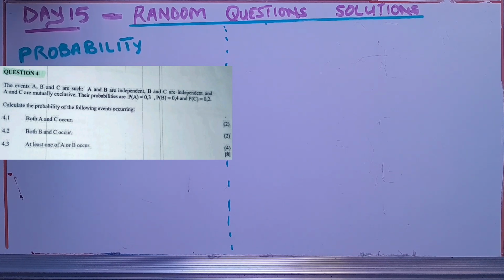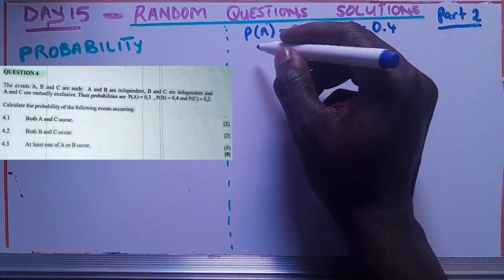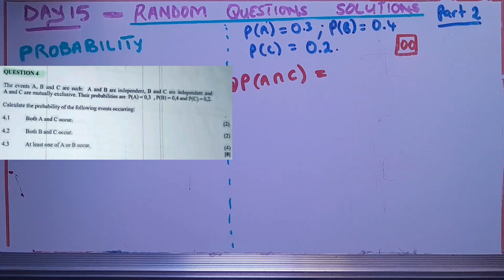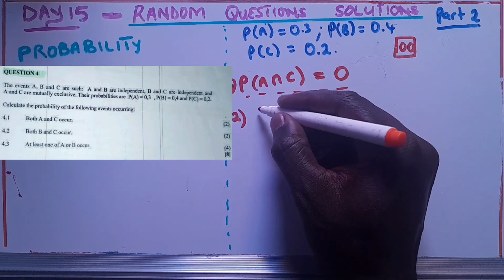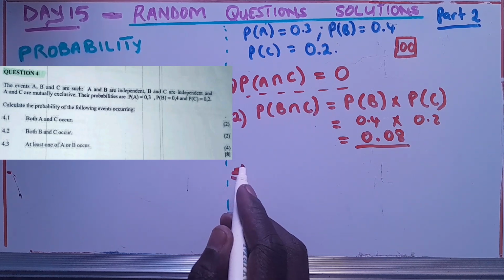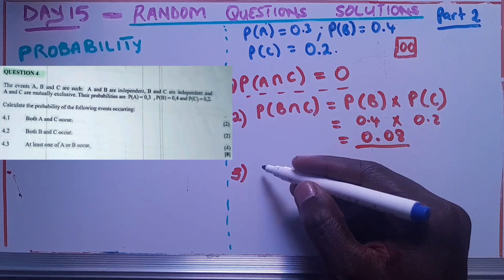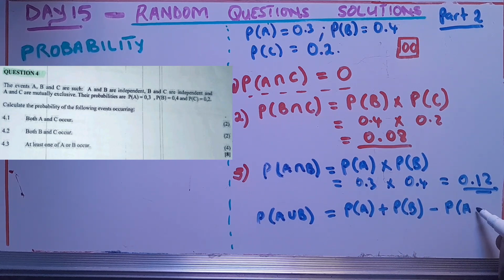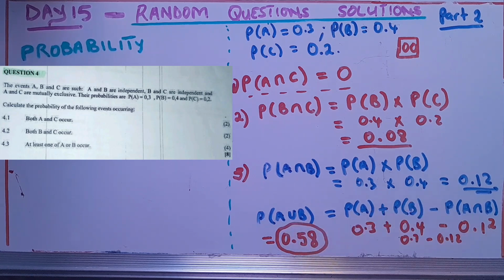DAY 15 PART 2 - RANDOM QUESTIONS SOLUTIONS, the 2nd part of our probability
in this session we dealt with the 2nd part of our probability question.  we tried to solve the basics of probability and solving problems